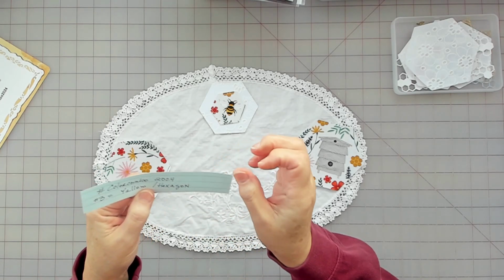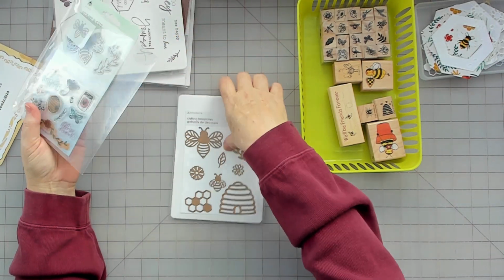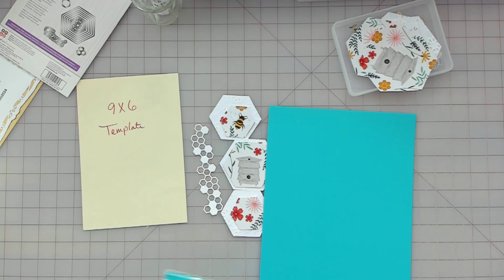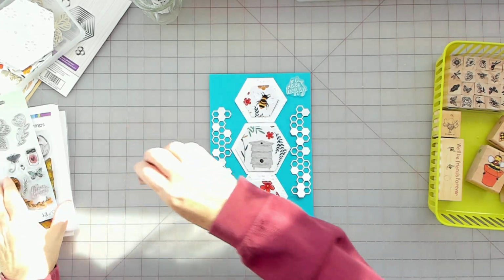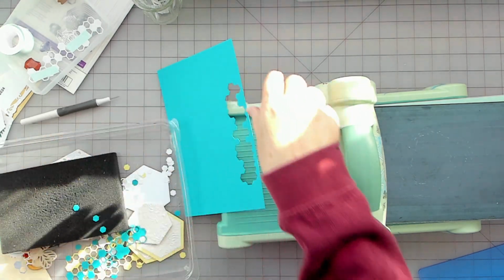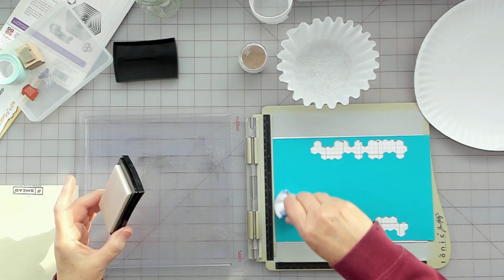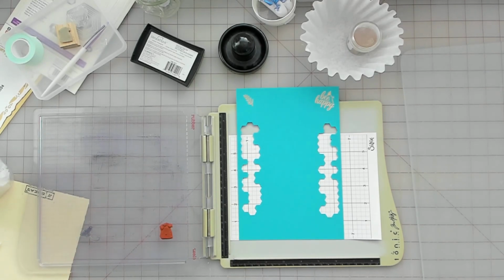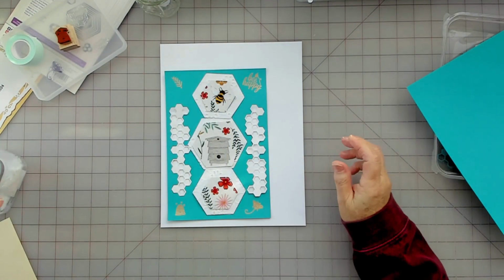colorcombo2024/Hosted by Tammy @loufrou-froustudio2026 /Making a Journal Topper for Bee Journal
Today I am joining in on Tammy's challenge Colorcombo2024.  The prompts are:  Yellow & Hexagon.  Please go over to her channel to get all the details, it would be a great way to add new things to your projects.  Making a journal topper for a bee journal!
ARTIST SHARED:
Wildflowers - Journal Mini Kit
SHARED ITEMS:
*  Hampton Arts Clear Stamp Set/Bee Theme # SC1012
*  Momenta Clear Stamp Set/Bee Honeycomb Background # 6886
*  Stampendous Clear Stamp Set/Bumblebee Happy # SSC1396
*  Spellbinders/Firefly 2019/ Stamp & Cut Set/Bee Theme # 6530A
*  BoBunny Clear Stamp Set/Bird Song # 7310538
*  Recollections Tiny Block Rubber Stamps # 623511
*  Stampede Block Rubber Stamp/Flower Pot Bee # A2304D
*  Stampede Block Rubber Stamp/Flying Bee # A2309C
*  Stampin Up/Block Rubber Stamp/Bee
*  Uptown Rubber Stamps/Block Stamp/We'll be friends forever # BB-21027
*  2002 Stampin Up/Block Rubber Stamp/Tiny Bee
*  2002 Stampin UP/Block Rubber Stamp/Tiny Bee Hive
*  Crafters Companion/Triple Easel Hexagons Die Set # GEM-MD-CAD-TEHX
*  Momenta/Bee Themed Die Set # 1912542
*  Spellbinders/Honey Bee Die Set # S3-243
*  Sizzix/Insects Die Set # 663423
*  Momenta/Bee Hexagon Frame Die # 2157758
*  Sizzix/Bee Well Die Set # 664240
*  Momenta/Border Bee Die Set # 2046316
*  Spellbinders-Firefly 2019/Stamp & Cut Set # 6530A
*  Cottage Cutz/Birdbath Die Set # CCE-209
*  Cottage Cutz/Bird with Flower Die Set # CCP-004
*  Buzzing Bees/Jeaninesart/Bee Die Set # JADIDO76
*  Love Nicole/Bee Die Set # STC-0256